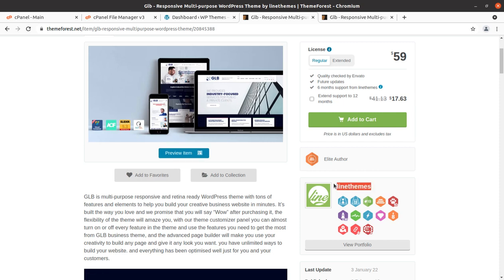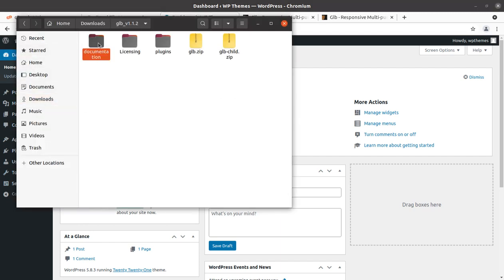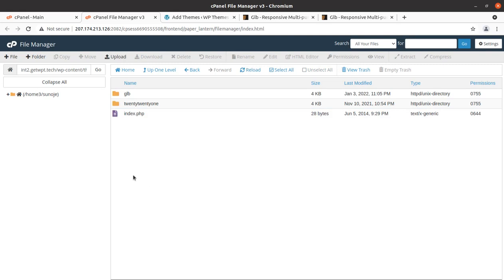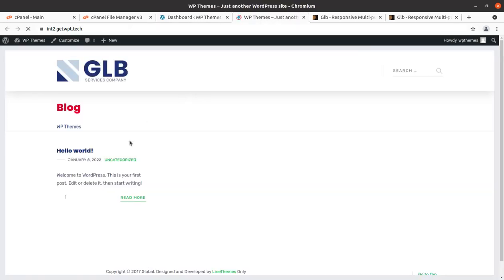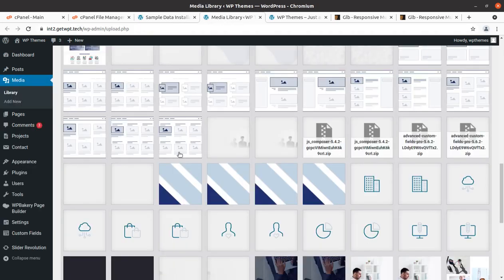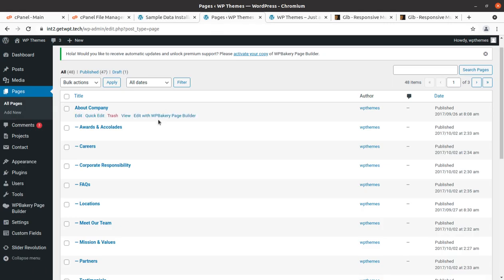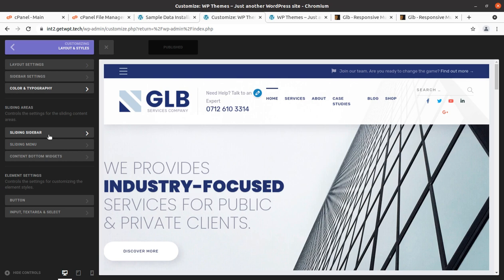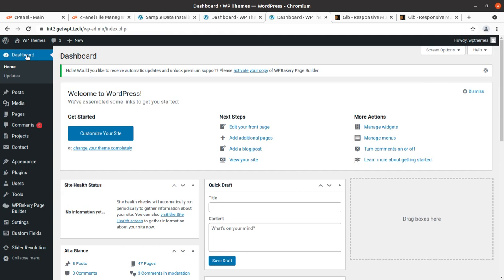Create Dynamic Business Website | Multi-purpose Easy to Use Theme | GLB Responsive WordPress Theme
GLB Multipurpose Business WordPress Theme is fully responsive retina-ready with tons of features and elements to help you build your creative business website in minutes. You can choose your home page from ready demos, Pages, Including portfolio and blog variations and templates.

GLB WordPress Theme customizer panel gives you almost turn on or off every feature in the theme and use the features you need to get the most from GLB business theme, and the advanced page builder will make you use your creativity to build any page and give it any look you want and you have unlimited ways to build your website.

GLB WordPress theme you can use as an industry, advisor, business, company, consulting, corporate, digital agency, finance, insurance, marketing, Business Consulting Theme or multipurpose use, etc.

GLB Theme is fully customizable. You can switch style, upload logo, change website color, set menu options, switch font, change the background, and much more with an easy live preview. For beginners, it might be hard to set up a site the way GLB WordPress Theme demo looks like. The One-click import button does all of that for you and imports not only the content but also the settings.